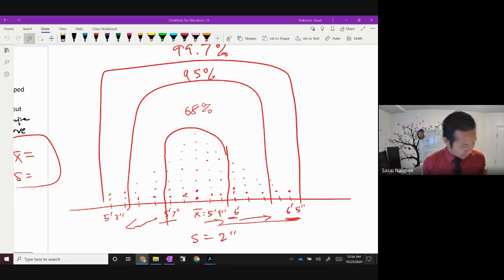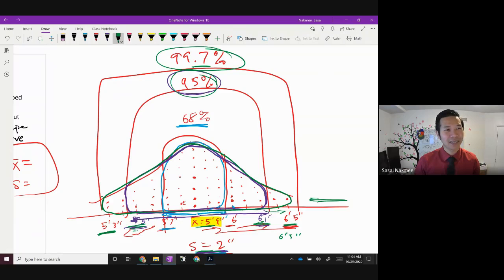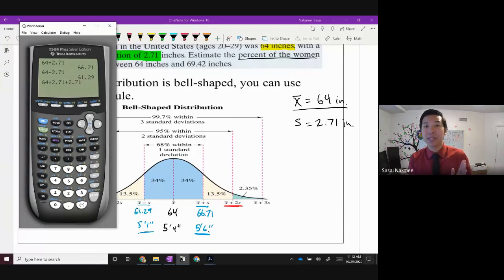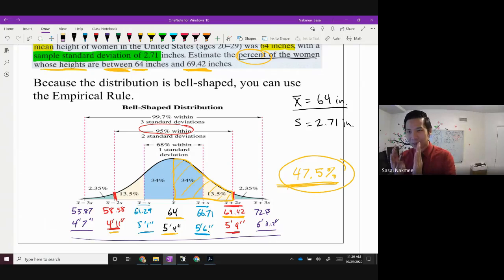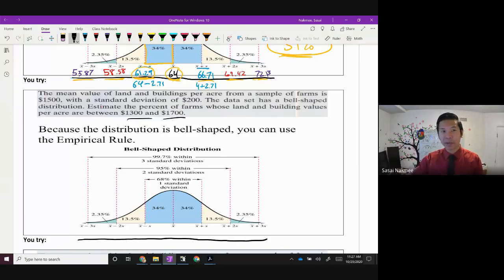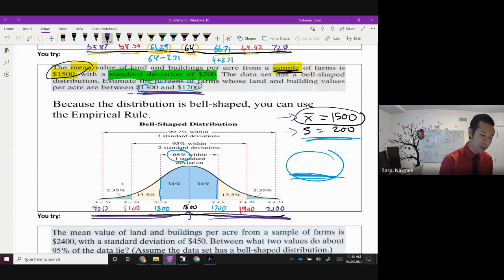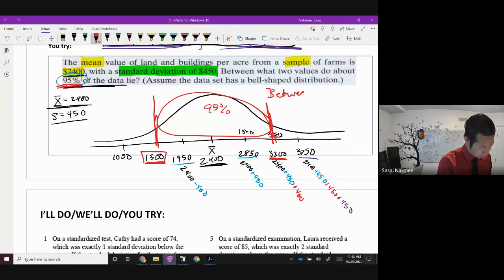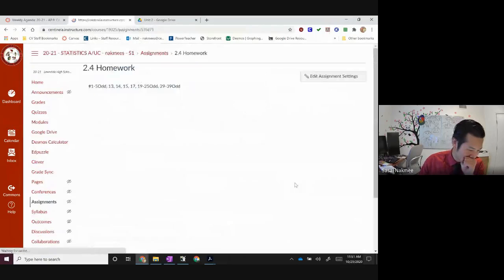Stats 2.4 Notes Part 4